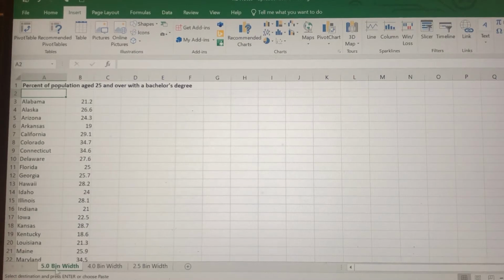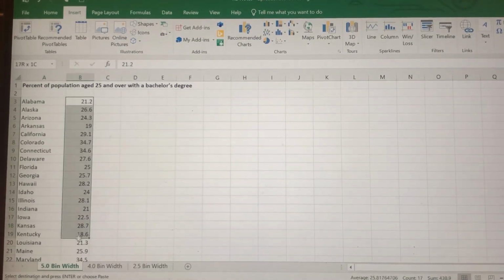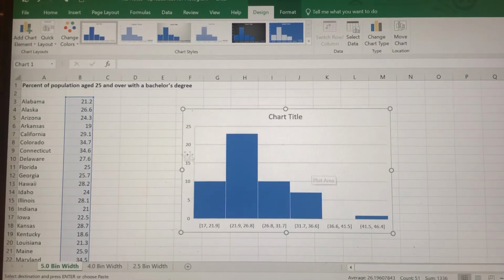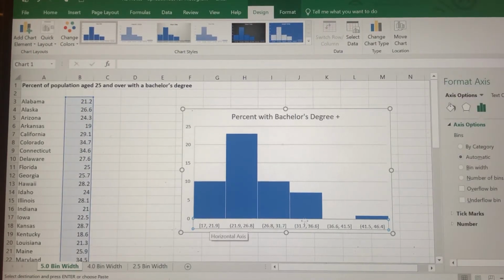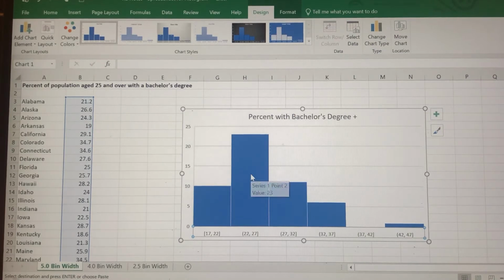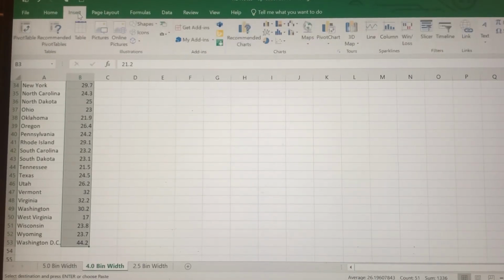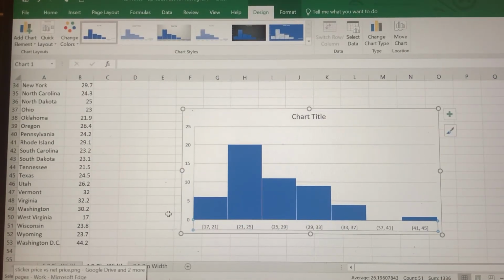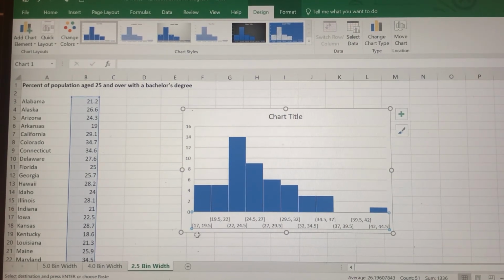How To - Creating Histograms Using Excel Spreadsheets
In this video, we take a data set with 51 values and create three different histograms. I show you how to change the bin width too.